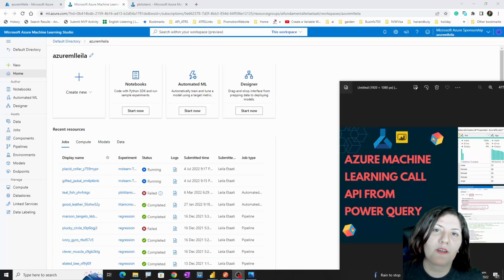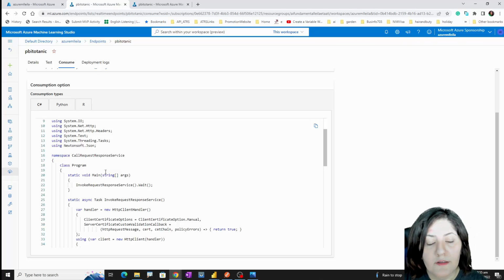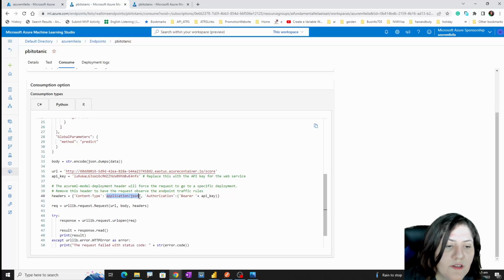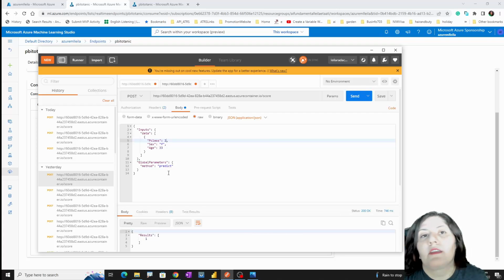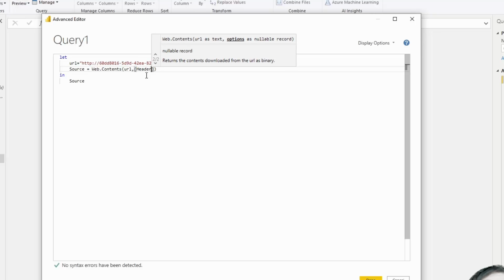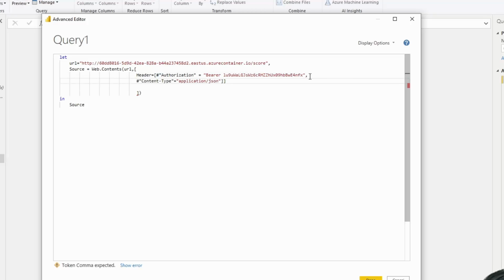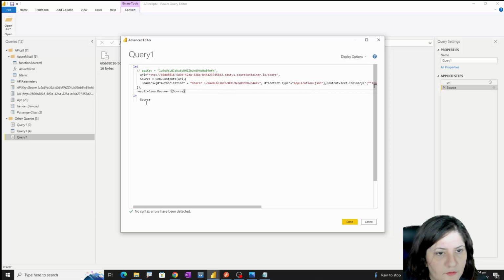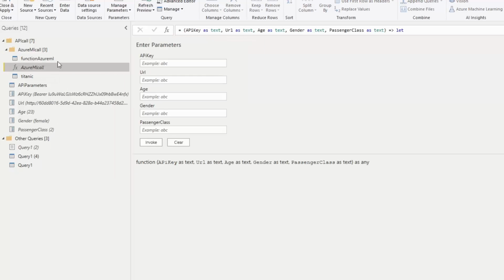Azure Machine Learning Call API from Power Query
In this video, I have explained how to call API from Azure Ml endpoint inside Powe Query
for Azure Ml introduction and also the related blog to this